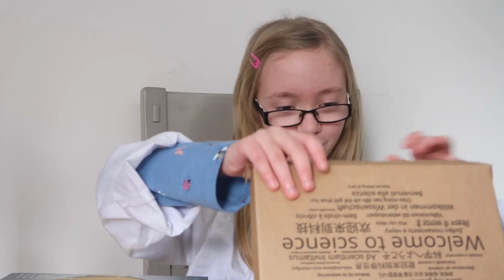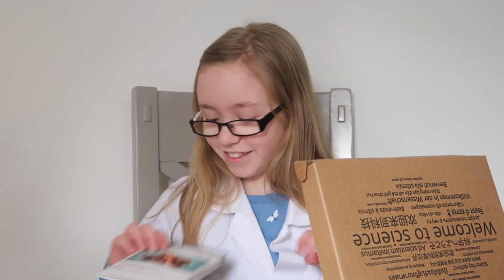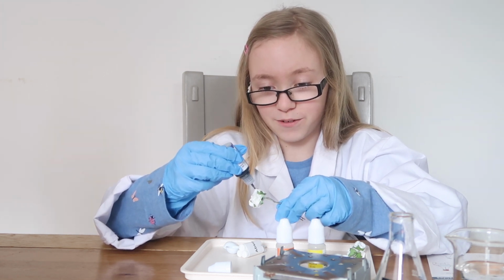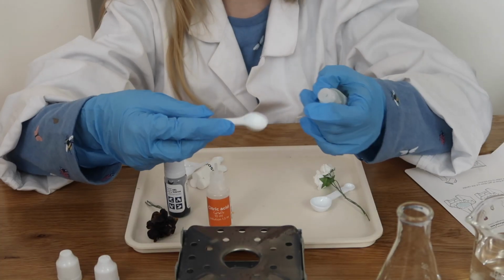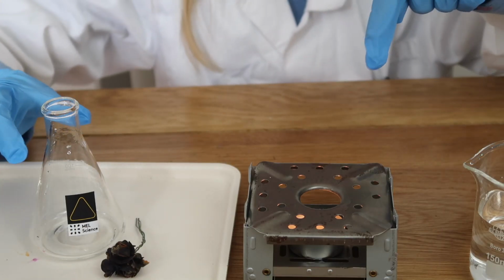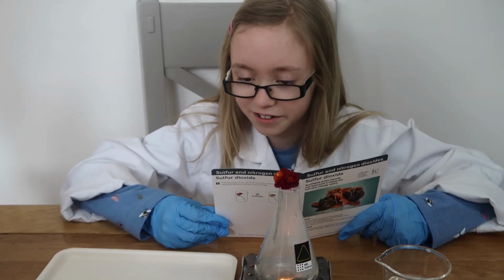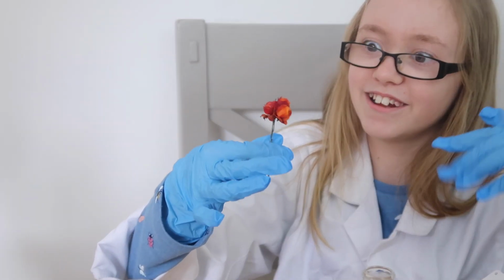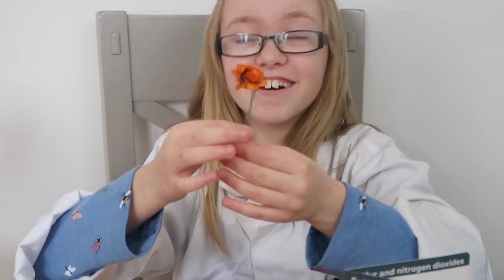AD - Mel Science Sulfur and nitrogen dioxide science chemistry experiment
Chloe me just me introduces the MEL science chemistry kit and subscription box, She demonstrates how to do the Sulfur and nitrogen dioxide science experiment in this video.

To see more Mel science demonstrations and box openings check out these videos:

And visit Mel science website for further details about the subscription boxes.

Chloe me just me social media channels are managed by her parents.